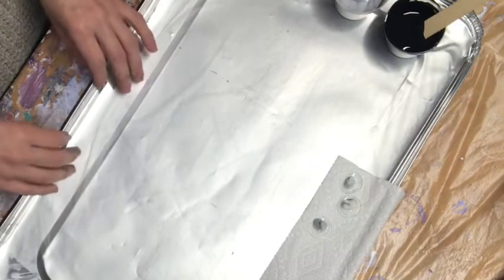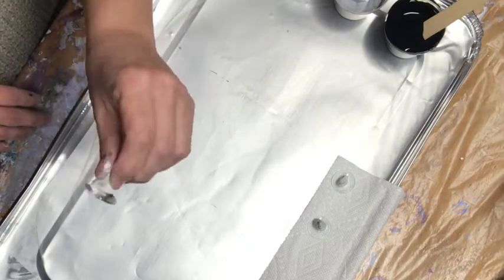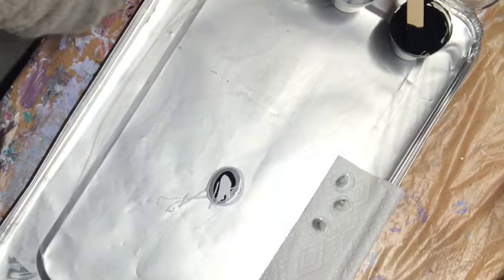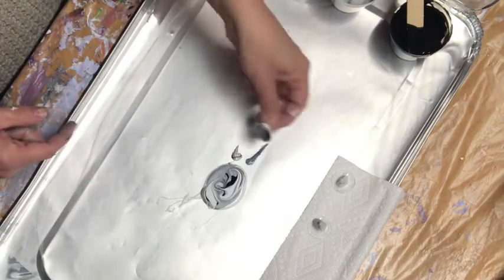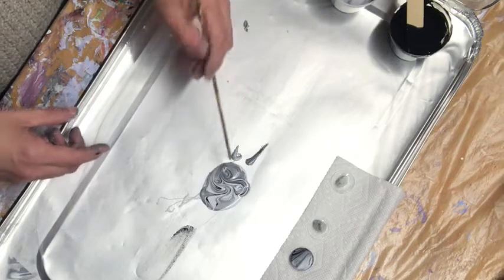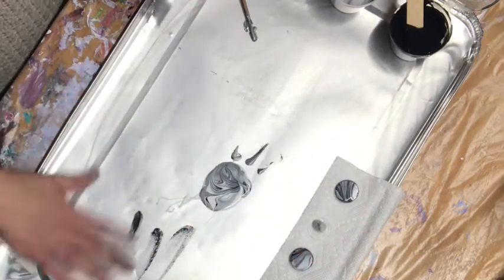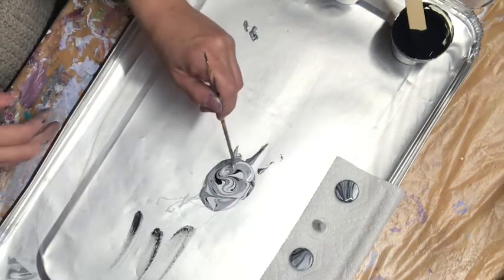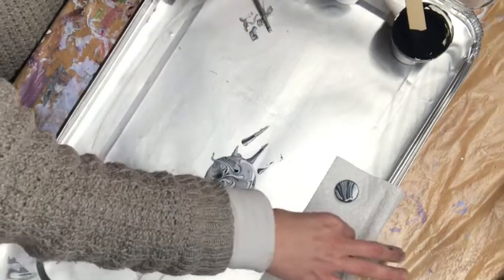Video #7 - Quick Dip Jewelry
This is a quick video on the process I use to dip my cabochons in paint to make jewelry.  This process can also be used in paint run-off from an acrylic paint pour.

Also be sure to check out my Facebook group “Acrylic Poured Functional Art”.